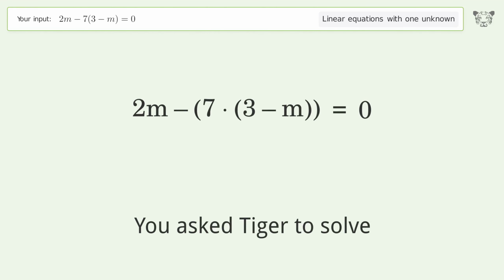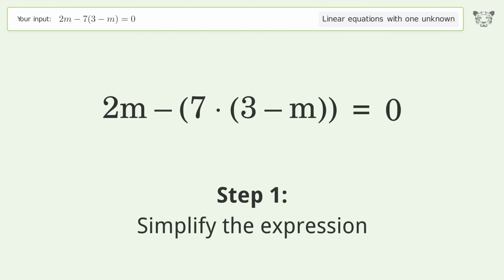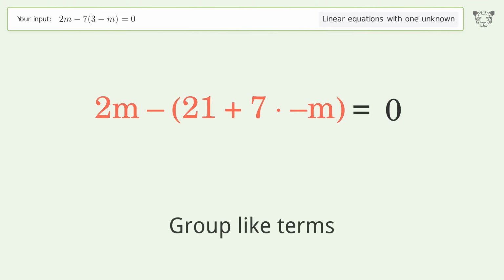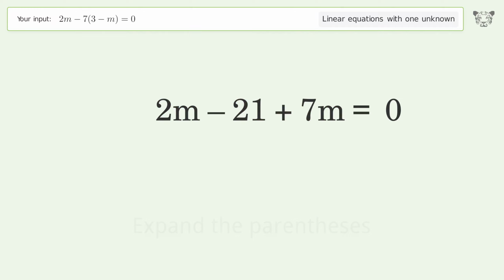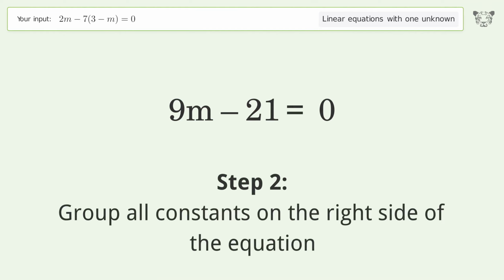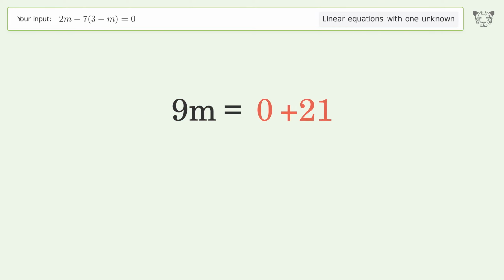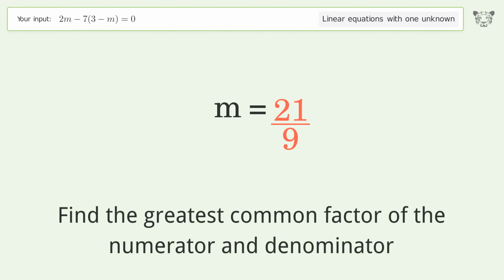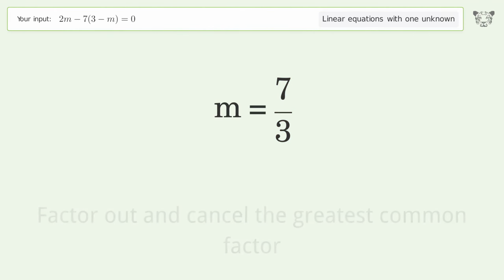Linear equation with one unknown: Solve 2m-7(3-m)=0 step-by-step solution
Solving 2m-7(3-m)=0 using the linear equation with one unknown solver

for a step-by-step and more tips and tricks for dealing with linear equations with one unknown.